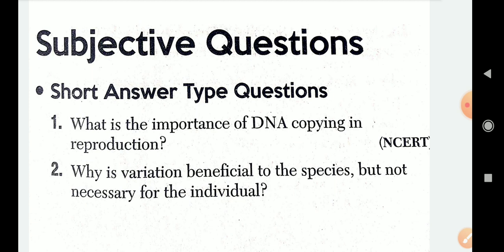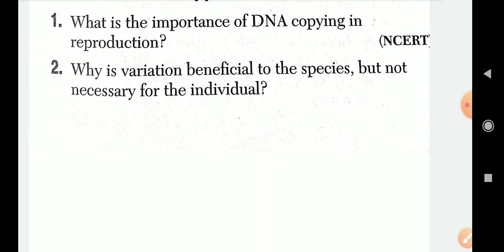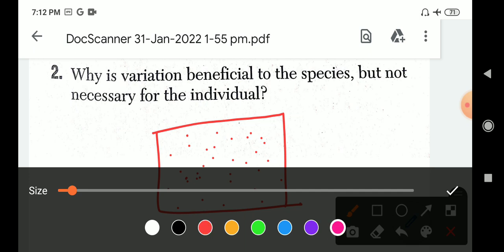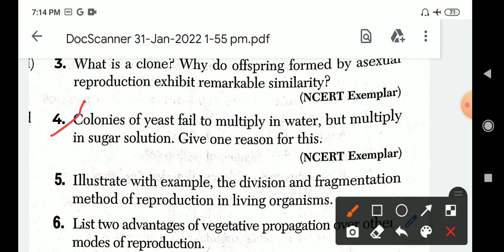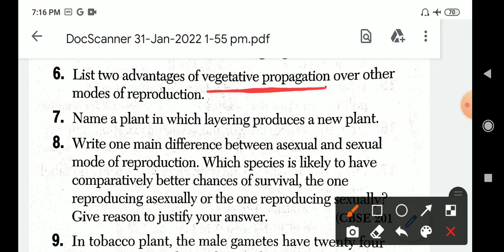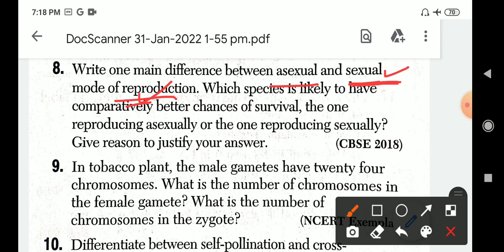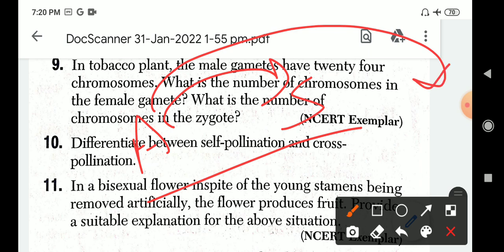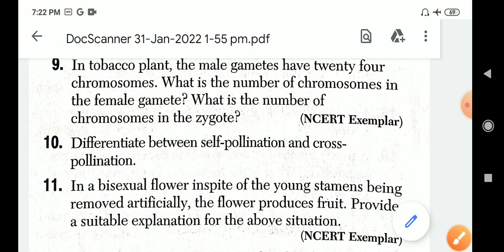Reproduction ll Practice questions Part-1 ll Subjective questions - Term-2 ll